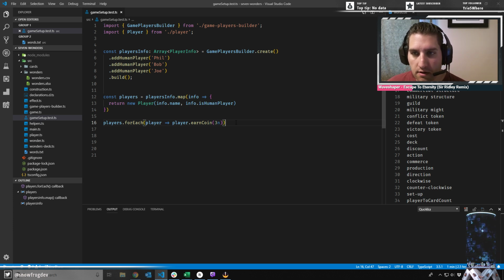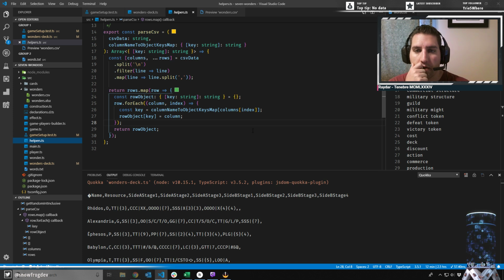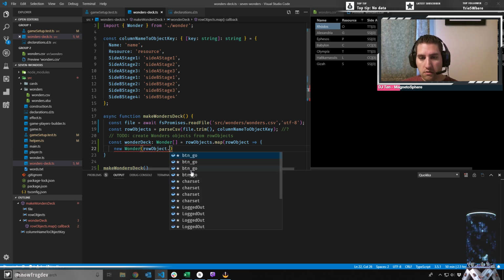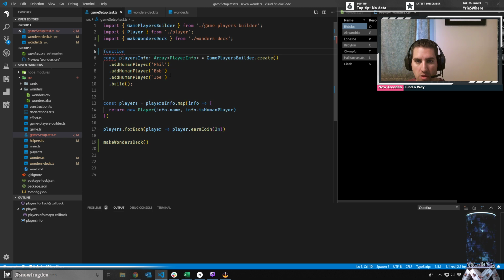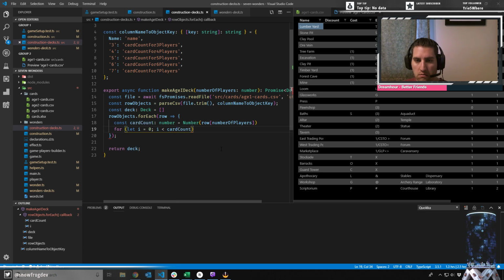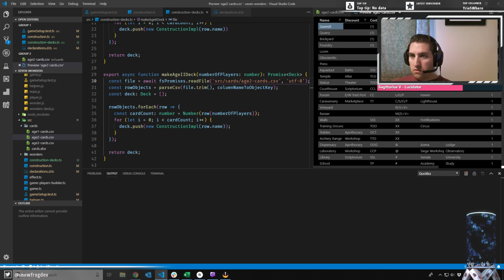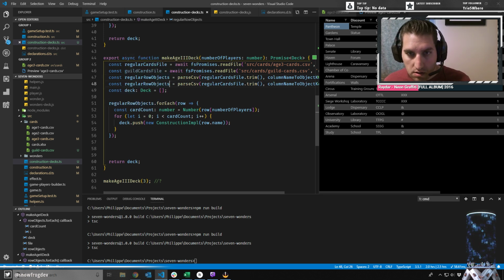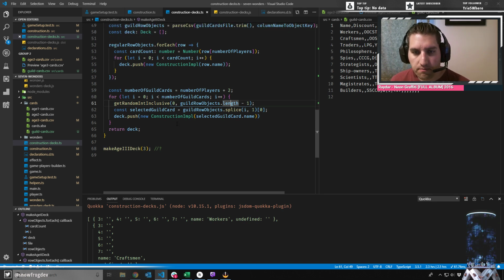100DaysOfCode Making a 7 Wonders game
Building Wonders deck and Constructions decks from .csv data file -- Watch live